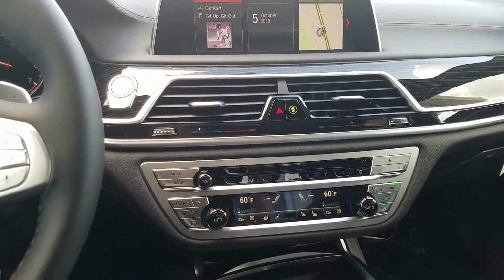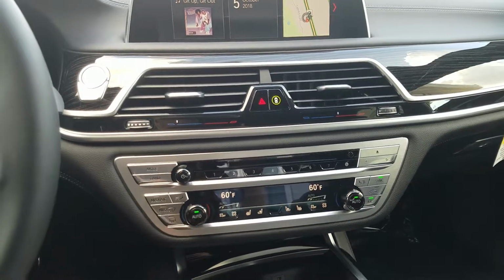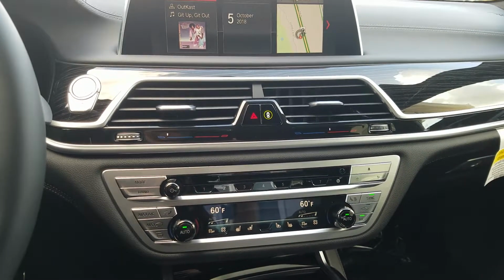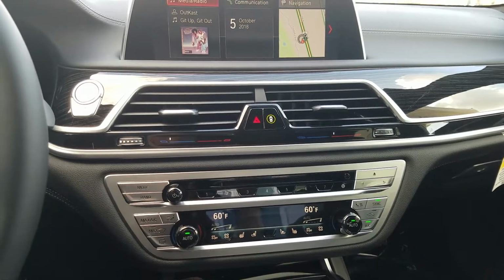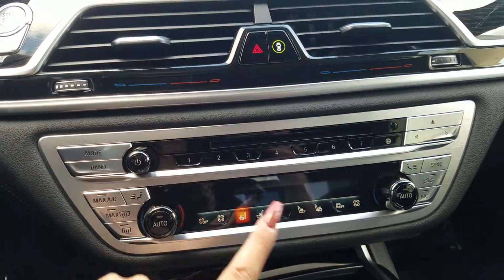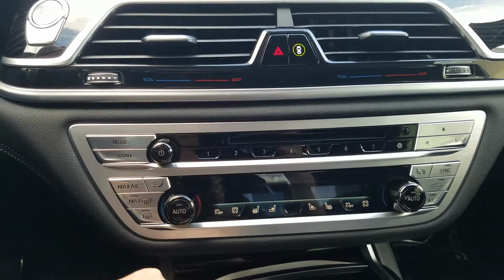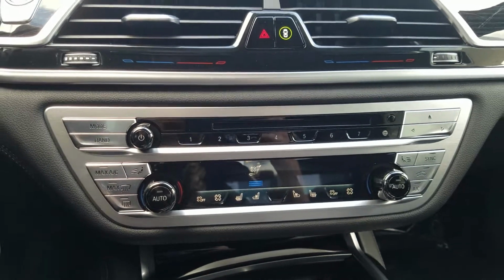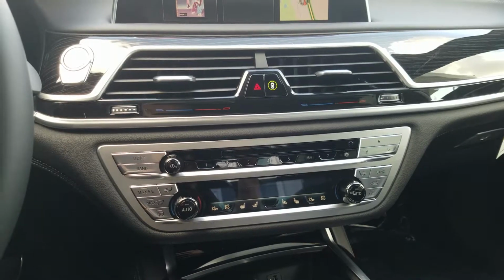How To Use BMW's Auto Climate Control Feature In A 2019 BMW 750i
In this video our Team Member & BMW Genius, Brittani, shows you how to use the "Auto" feature on the BMW Climate Control system in a  2019 BMW 750i.

Fields BMW of Daytona in Daytona Beach, Florida is a new & used car dealer with a selection of 2017 vehicles in addition to our car service, auto parts, financing & more.

Fields BMW of Daytona in Daytona Beach is a proud member of Fields Auto Group. At Fields, we're proud to serve our customers in Florida, Illinois, Wisconsin, and North Carolina.  Family owned and operated, Fields Auto began with the opening of Fields Cadillac in Evanston, IL in 1971.